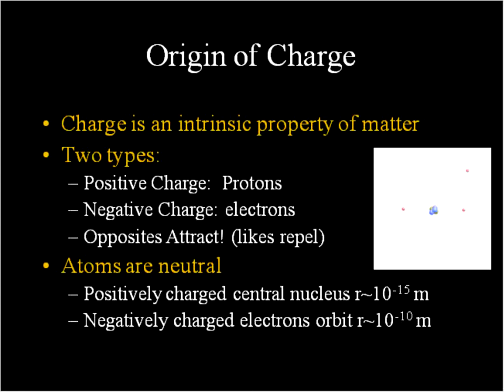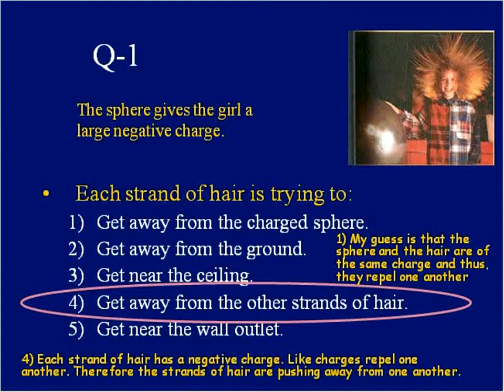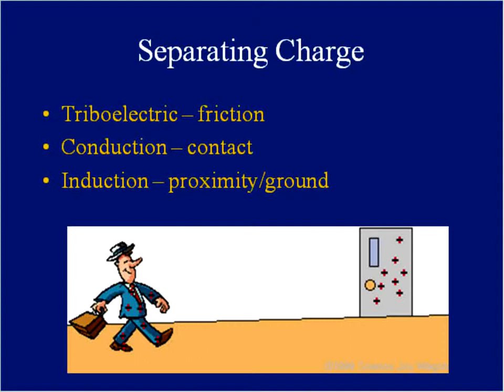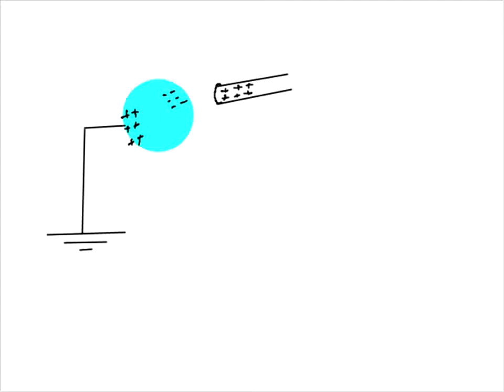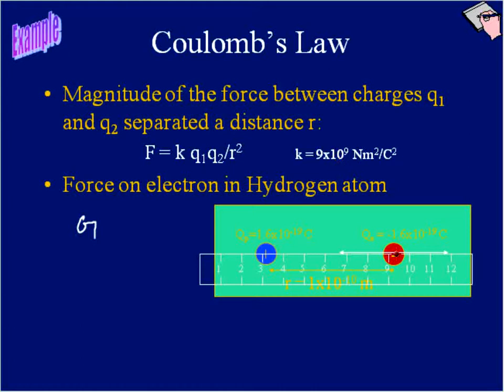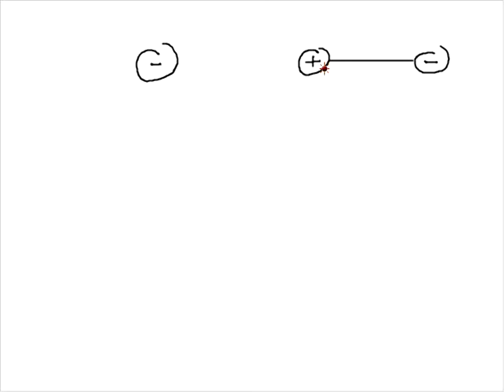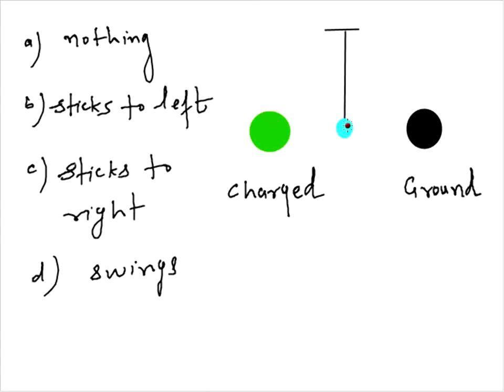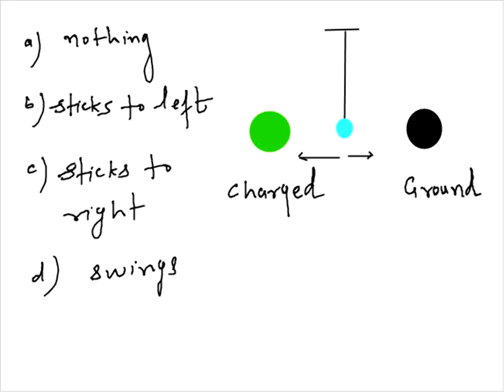Class 01 - Electric Field & Potential